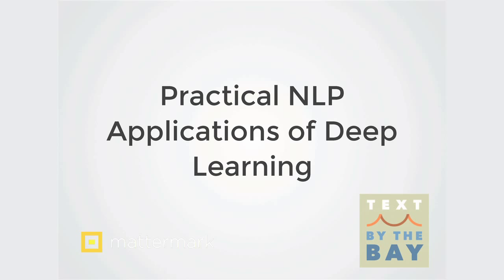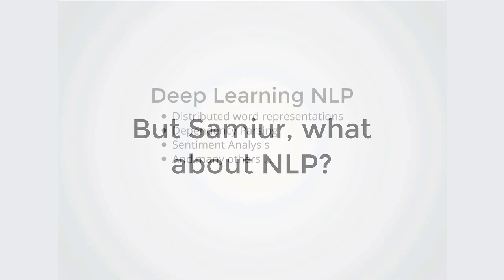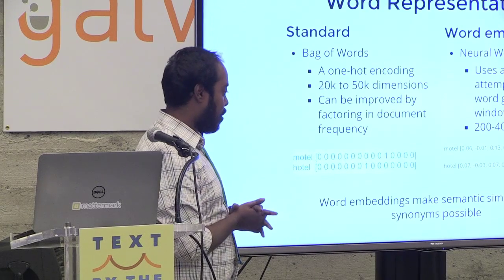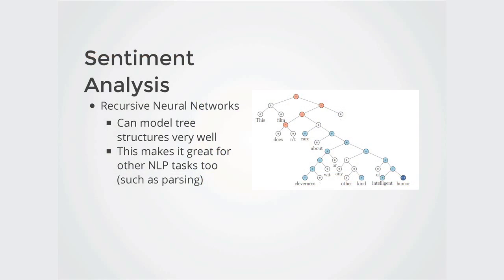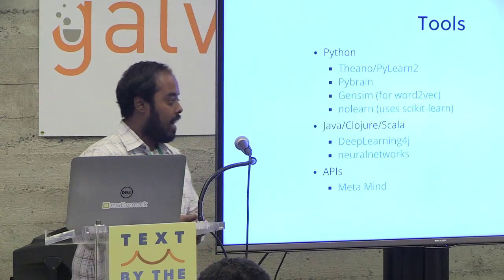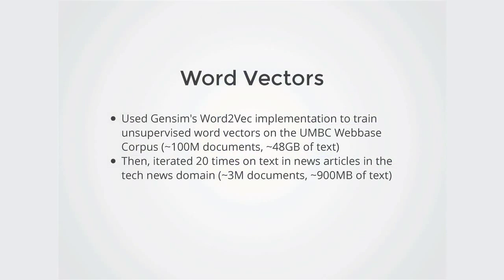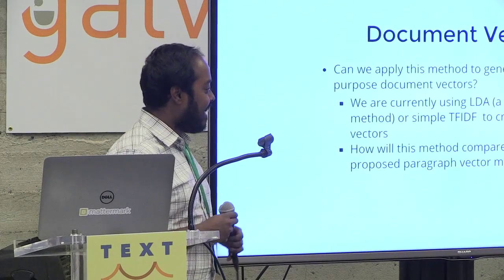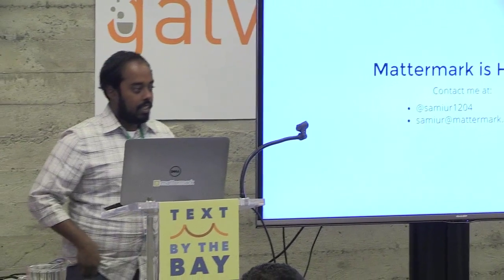Text By the Bay 2015: Samiur Rahman, Practical NLP Applications of Deep Learning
Deep Learning is the hot "new" technique in the world of Machine Learning, but most of the published benefits of Deep Learning has been tied to audio and visual data. There are, however, significant benefits users can draw from Deep Learning, particularly in the area of unsupervised representation learning. This talk focuses on the practical applications of these techniques, particularly neural network word embeddings. I also explore how Mattermark uses these techniques to perform many ML and NLP tasks.

Samiur is a Software Engineer with a specialization in Machine Learning and Natural Language Processing. He first employed his theoretical Machine Learning knowledge at Amazon, helping to build an internal ML service called Elastic Machine Learning. He then went in the complete opposite direction, going from truly big data volumes to tiny data in embedded systems. He worked on algorithms combining GPS and IMU data in embedded systems such as the Nike Fuelband. He's now at Mattermark building the business analysis version of Google, using NLP and ML to structure information found in the web about all the businesses in the world.